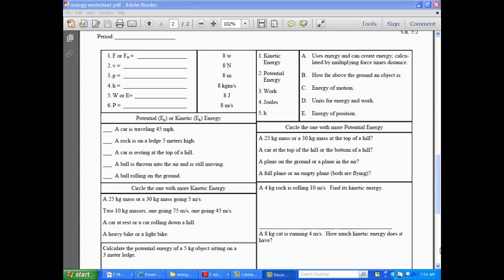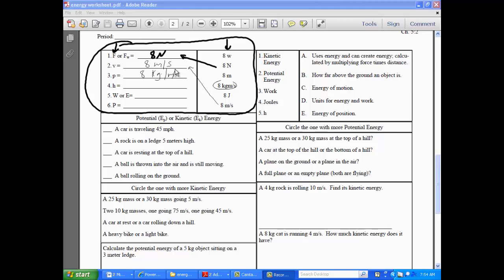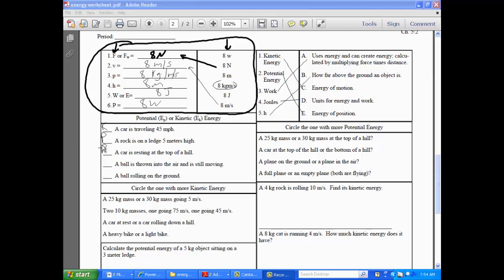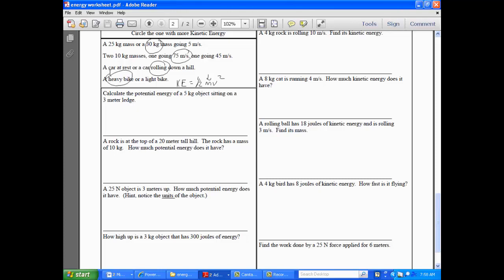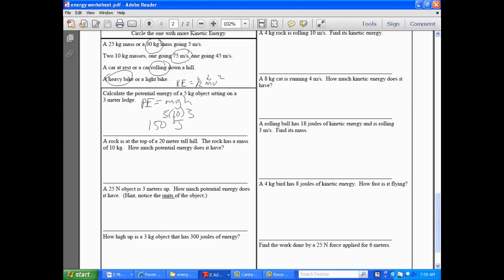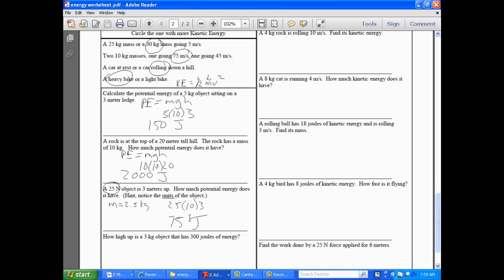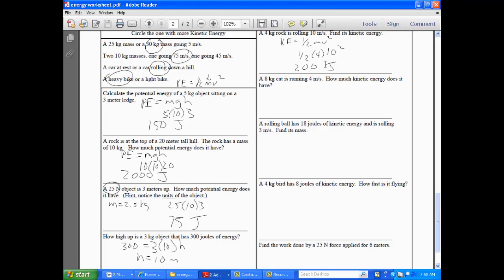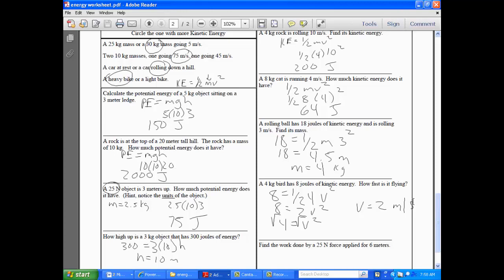Review of KE and PE math sheet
A review of the answers to the KE and PE math sheet for Mr. Scheuch's Action Physics class.